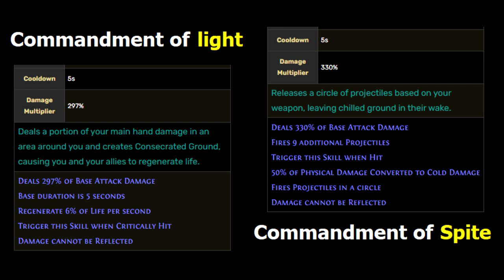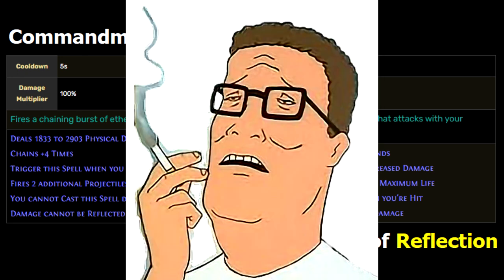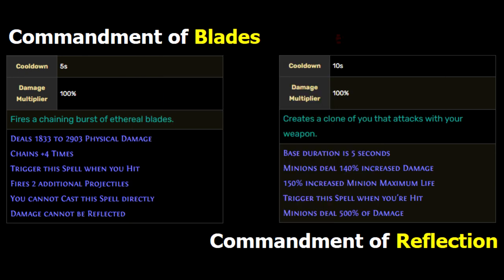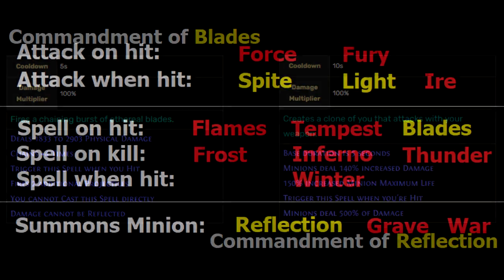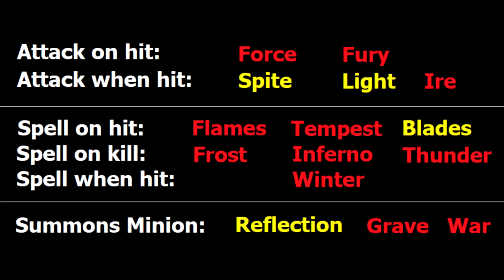POE: 30 Second Guide to the Labyrinth Glove Enchants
In 30 seconds, I discuss the best uber lab glove enchants in Path of Exile and sort them by category.